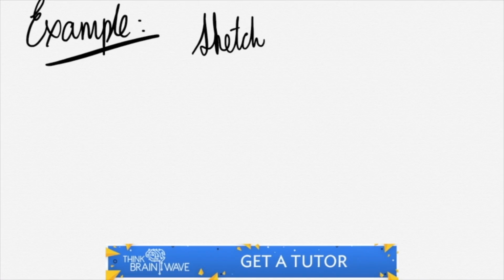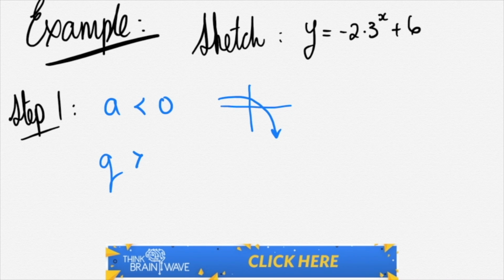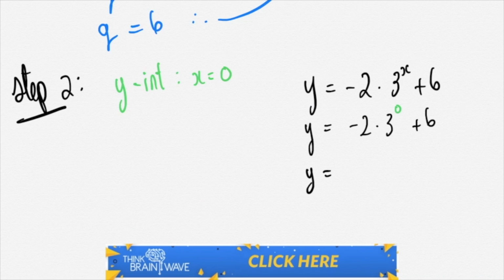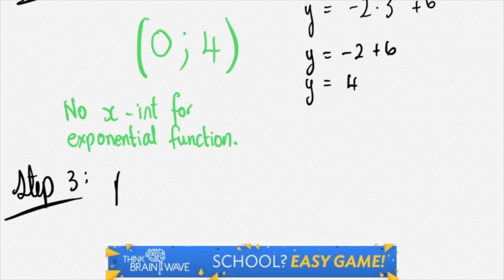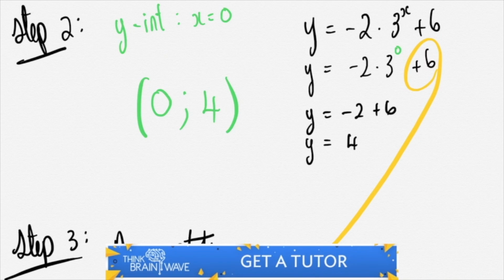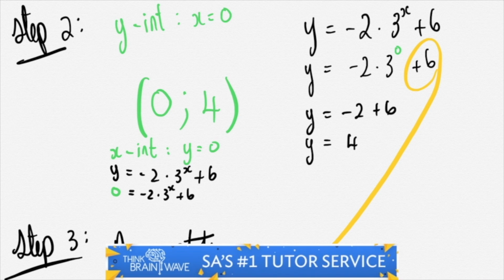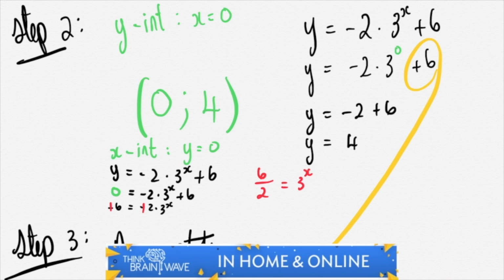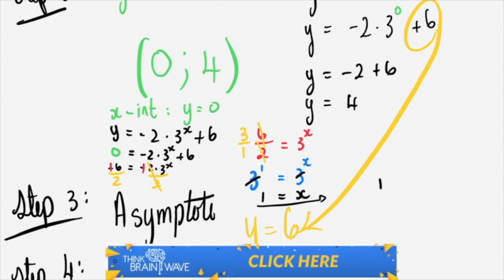17. Negative Exponential Function Example 1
This video is about 17. Negative Exponential Function Example 1